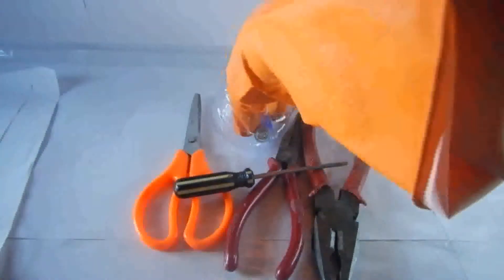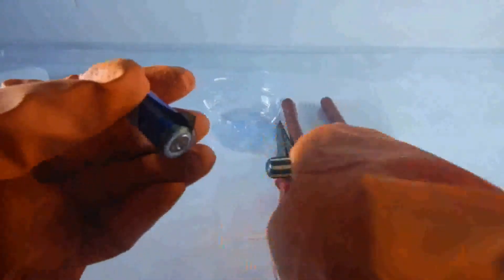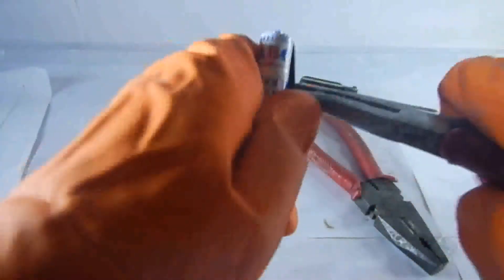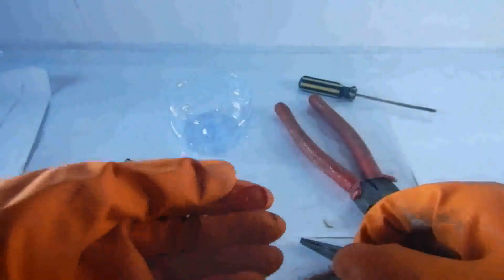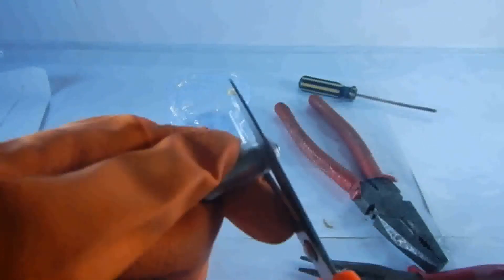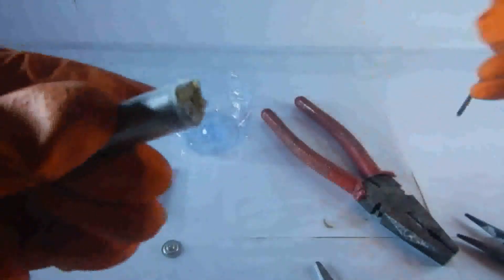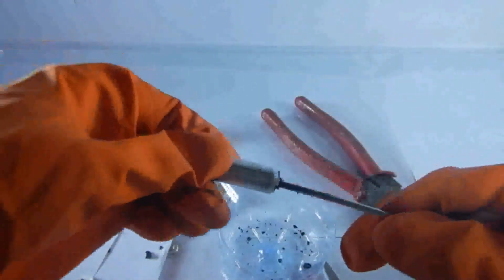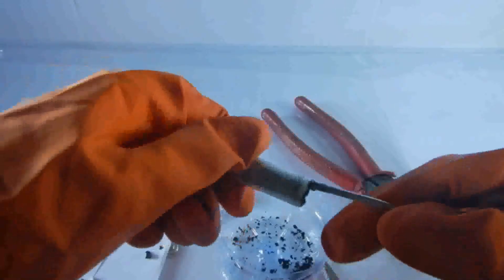How To Open AA Carbon-Zinc Battery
In this video, we are going to get Manganese dioxide, zinc, and a carbon rod from AA battery.